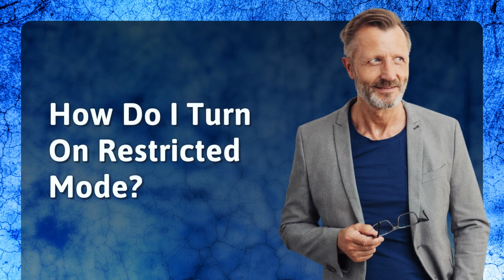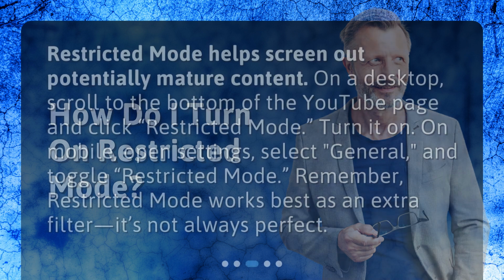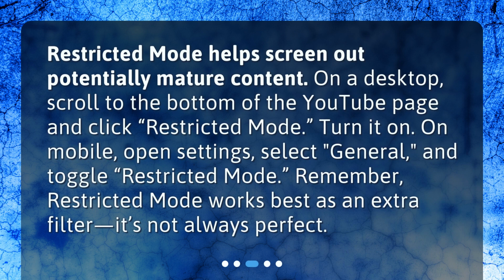Block YouTube Channels & Make YouTube Safe for Kids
Safer YouTube Kids 👉 Learn how to block unwanted YouTube channels, enable Restricted Mode, and set up YouTube Kids for a safer streaming experience. Get proven tips and step-by-step answers to protect your children from inappropriate content and create a family-friendly environment on YouTube.

00:00 🔹 Why Make YouTube Safer for Kids?
00:30 🔹 How Can I Block Specific YouTube Channels?
01:00 🔹 How Do I Turn On Restricted Mode?
01:32 🔹 What Is YouTube Kids and How Do I Use It?
01:57 🔹 Extra Safety Tips for Parents

📌 Digital Security & Online Privacy 🔸 Children’s Online Safety & Parental Controls 🔸 How to Block YouTube Channels and Set Up Safe YouTube for Kids